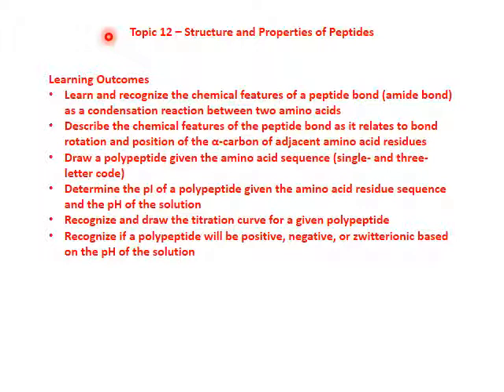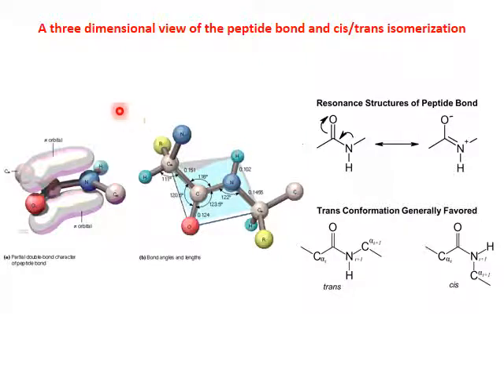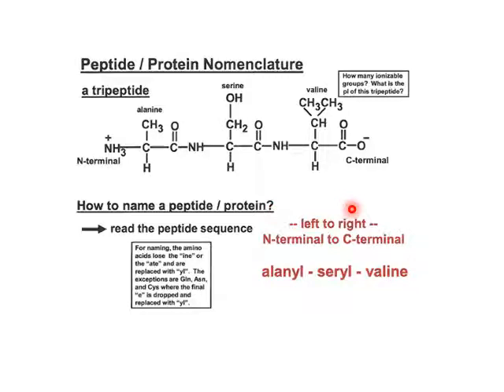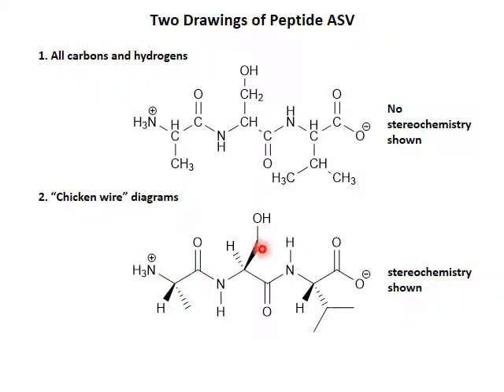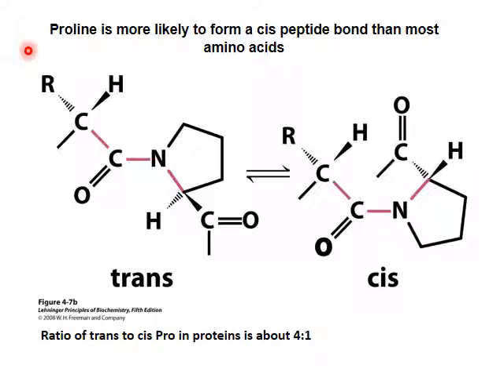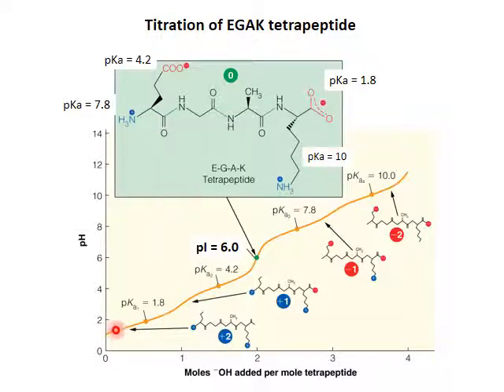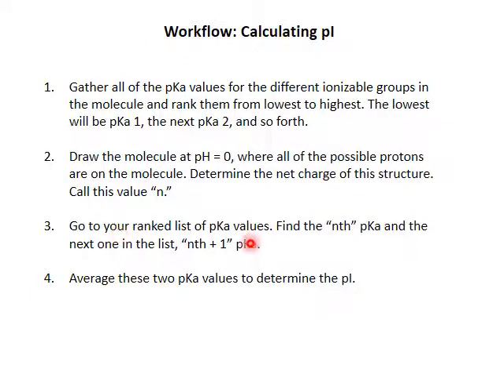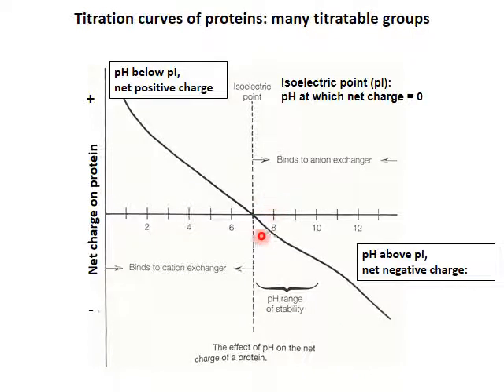BCH351 T12 peptides